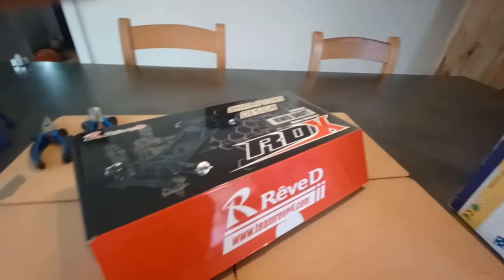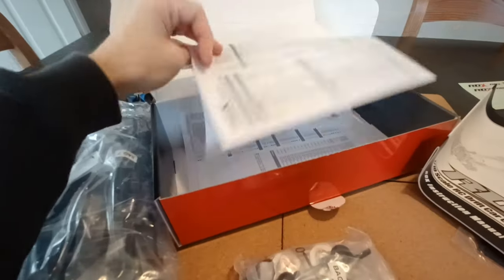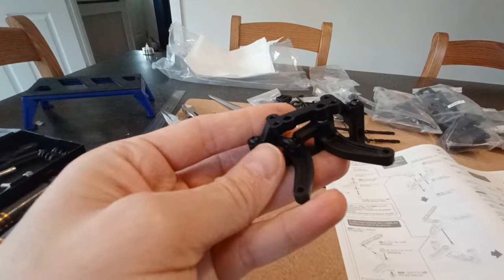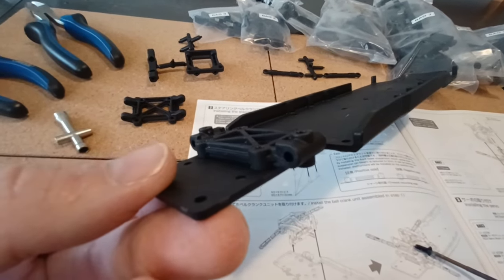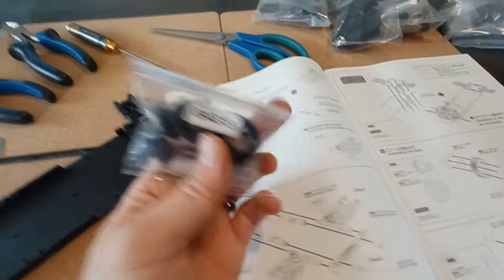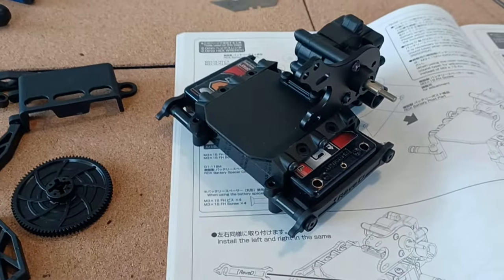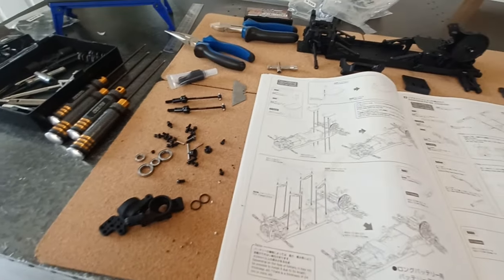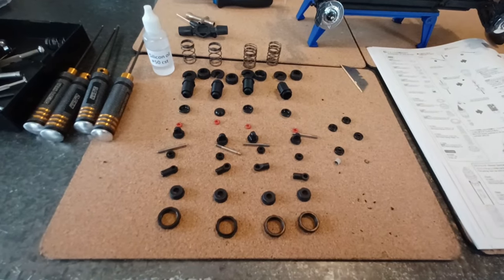ReveD RDX Build & Review - Part 1 - Drift Spot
So here we go, the sheep, the RDX, the chassis that's creating waves amongst the drift community.  A chassis which is said to be great for new drivers, great for established drivers.

But what's it like to build? What's the kit like before you spend your cash? Part 1 explains this.

Part 2, next week, testing!

Drift Spot is an RC Drift Club in Lincolnshire UK
Add us on instagram  @DriftSpotLincoln

DriftSpot